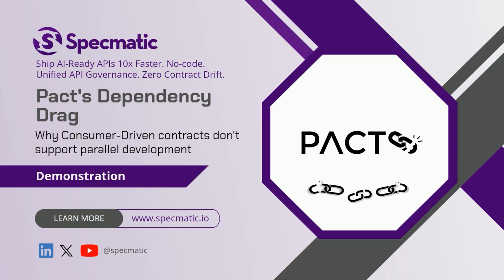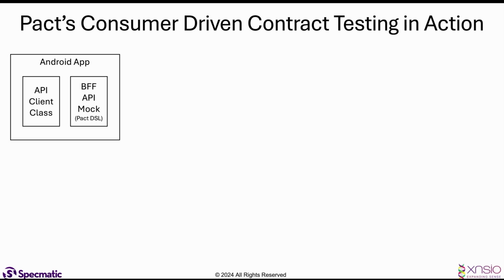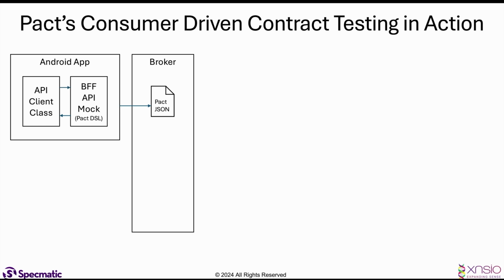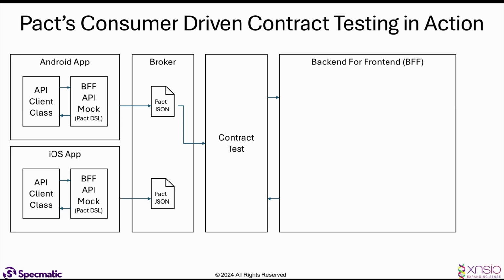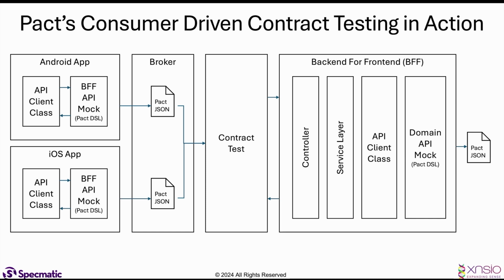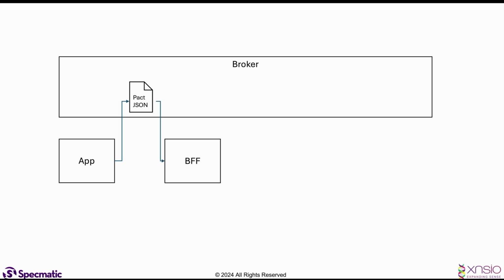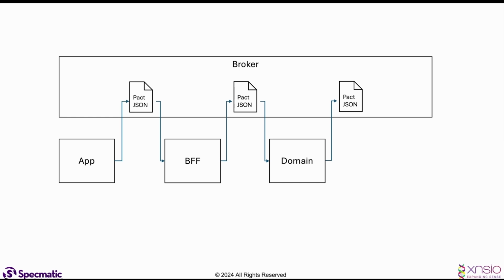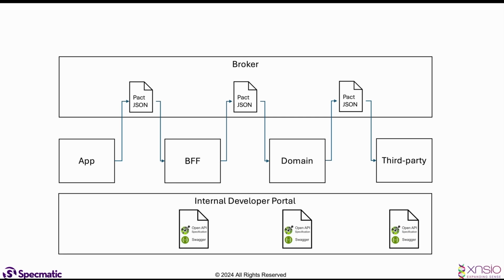Pact's Dependency Drag​ - Why Consumer-Driven Contracts are incompatible with parallel development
Understanding contract-driven development is essential for maximizing the benefits of microservices through reliable and independent deployments. In this video, we examine the pitfalls of using Pact for contract testing and how to overcome them.

3 key points covered:

PACT’s Learning Curve and Tooling: Discover how the steep learning curve associated with Pact DSL can hinder development, and what alternatives exist to simplify the process.

PACT Broker Maintenance Issues: Understand the challenges involved in maintaining a Pact broker and the critical system dependencies that can disrupt your CI pipelines.

Duplication of Documentation: Learn why maintaining both OpenAPI specifications and Pact JSON can result in multiple sources of truth, complicating your workflow.

Explore more on contract-driven development and how to keep your API specifications as the single source of truth